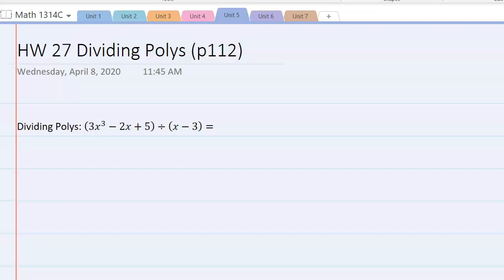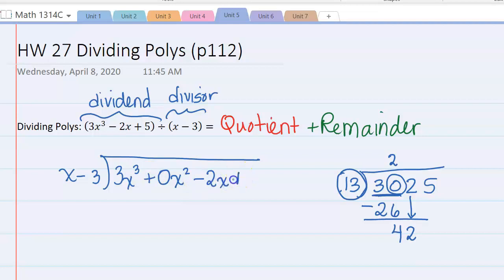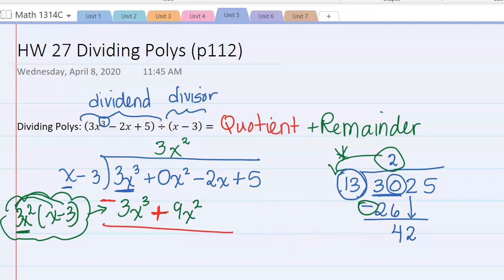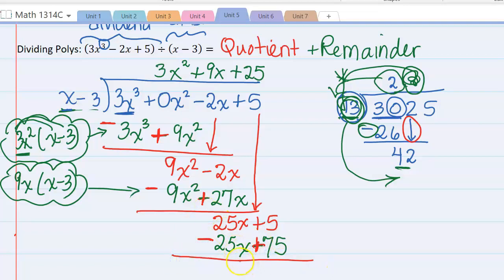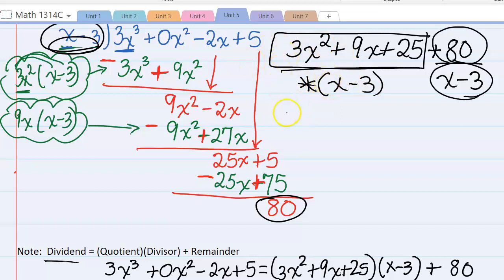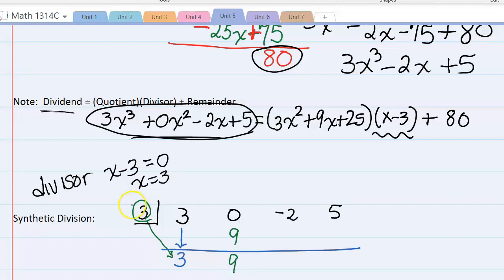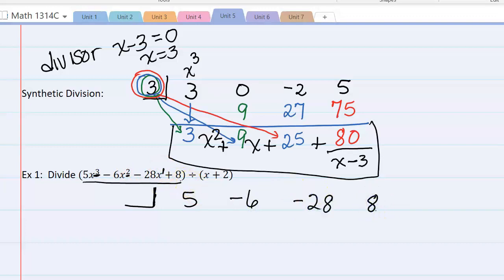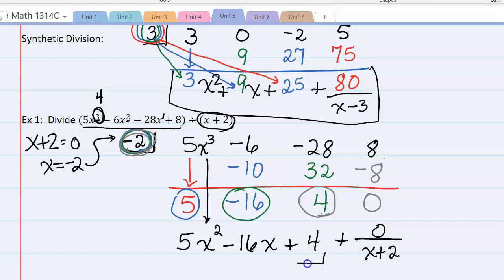Dividing Polys Notes p 1